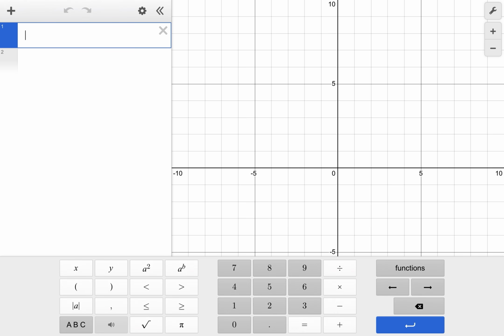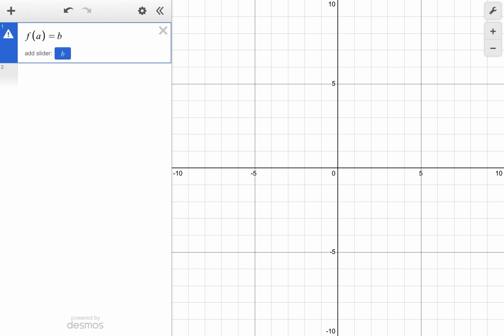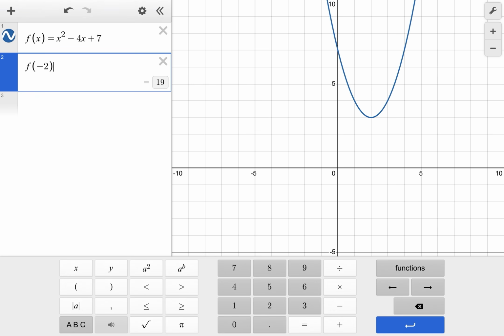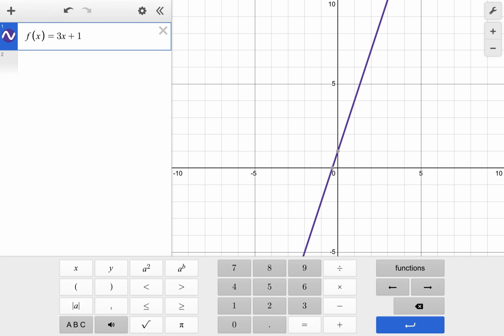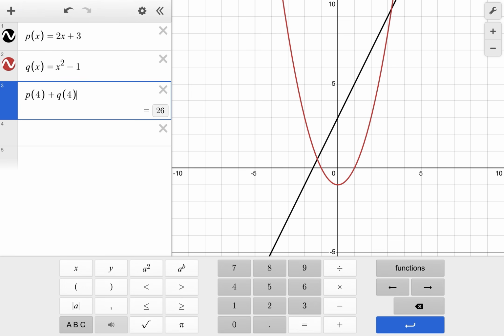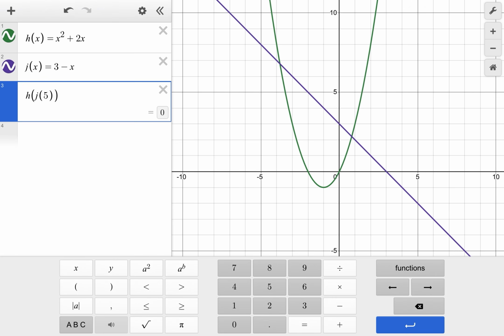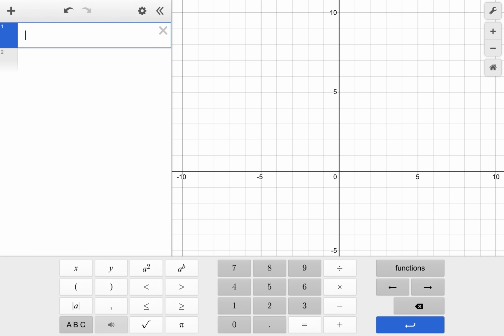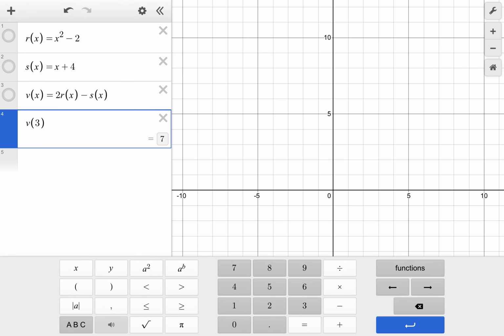Desmos for the SAT: Evaluate, Combine, and Compose Functions | Lesson 5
Function notation can make SAT Math problems look much more complicated than they really are. Desmos can help you evaluate and work with functions while giving you a clear way to check your reasoning.

In Lesson Five, Piyush shows you how to use Desmos to evaluate functions, combine functions, and compose functions. You'll learn how to enter functions, substitute values, work with expressions such as sums and differences of functions, and understand compositions like one function being evaluated inside another.

Topics covered:

Digital SAT
Desmos Calculator
Function Notation
Evaluating Functions
Combining Functions
Function Composition
Algebraic Expressions

Learn how to use Desmos to work with functions efficiently, reduce unnecessary algebra, and recognize how different function operations appear in SAT Math questions.